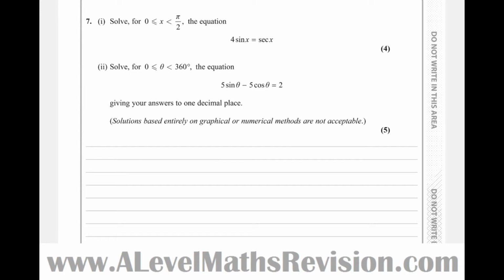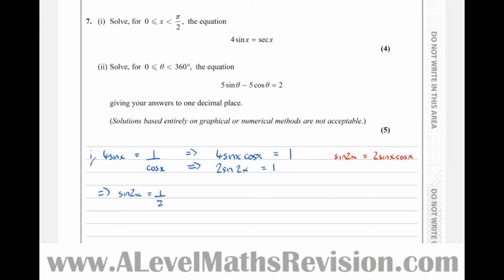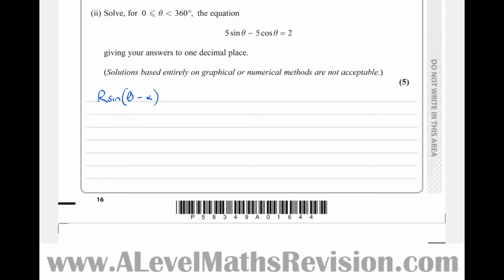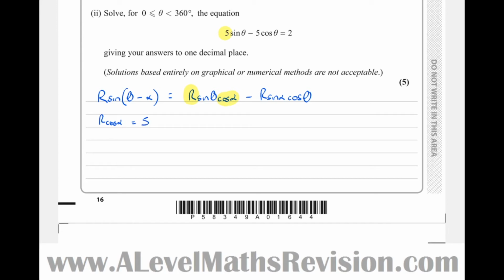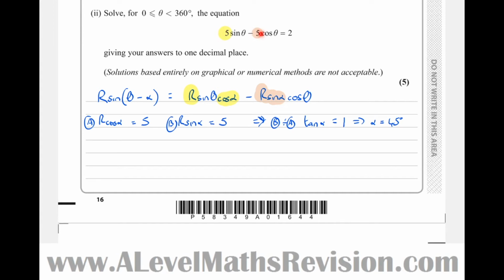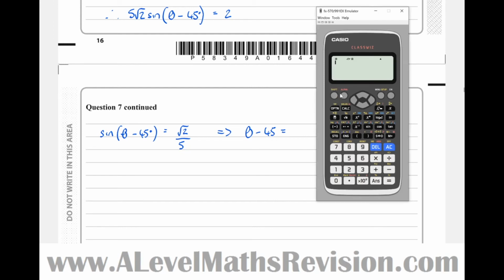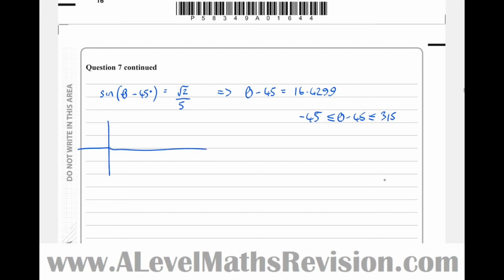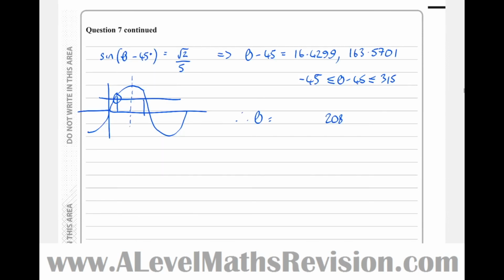Edexcel A Level Maths, June 2018, Paper 2, Q7 (Trig Equations Requiring Identities)